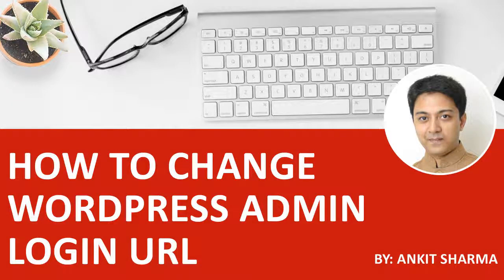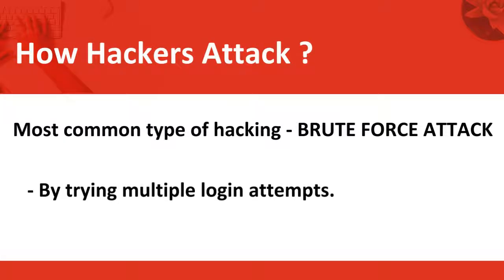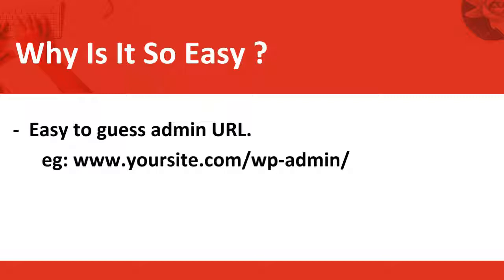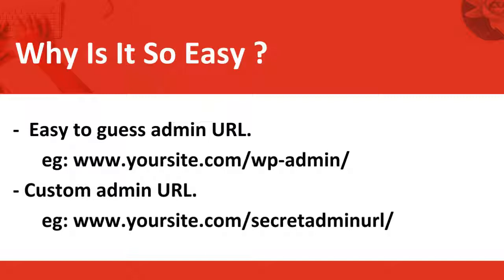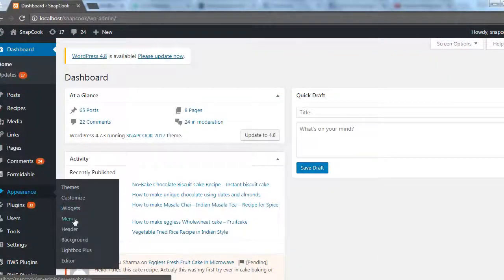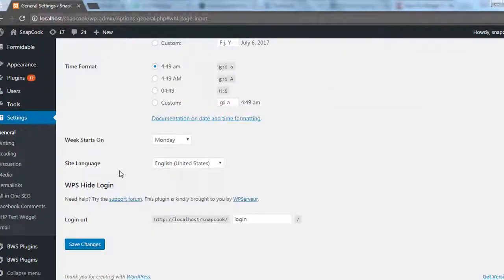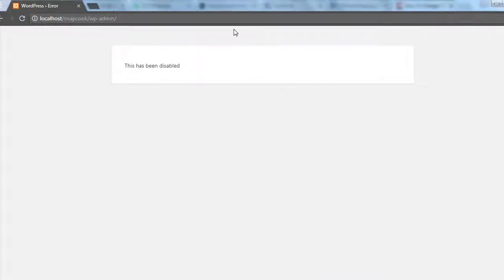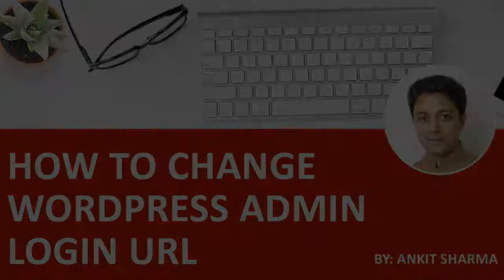How To Change WordPress Admin Login URL for better WordPress Security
How to Change WordPress default admin URL. To hide WordPress admin URL to save it from hackers and any unauthorized login attempts. It's an easy way to secure your WordPress website by just using a small plugin.

- Why Hide Wordpress Login URL?
27% of all websites prefer WordPress as a base platform and that makes it favorite for hackers as well. So it's always advisable to have all possible security measures for your WordPress website.

- How do Hackers know WordPress admin URL?
If a website is built on WordPress platform then the admin URL will always be like So that makes it so easy for hackers to start Brute force attack to hack into your WordPress website.

- How to hide my WordPress admin login URL:
The best way to hide WordPress admin URL is to use a plugin like WPS HIDE LOGI. This is a simple plugin that recreates you WordPress admin URL to any custom made URL.